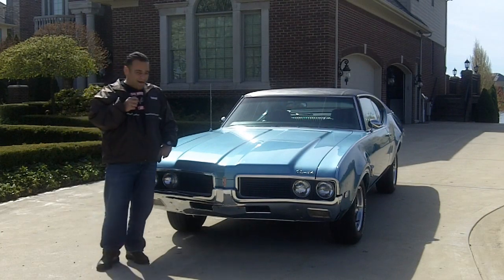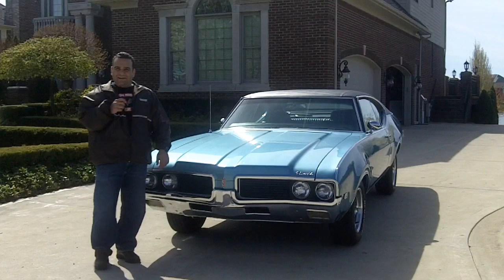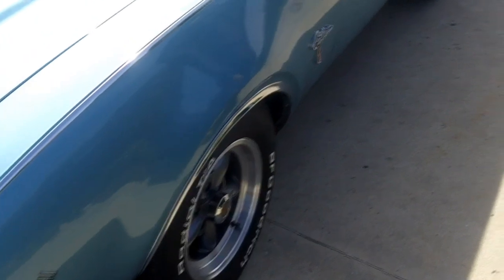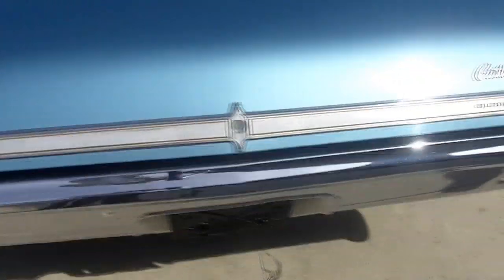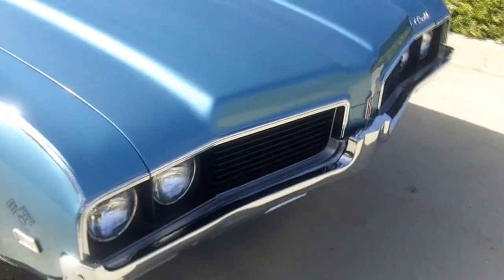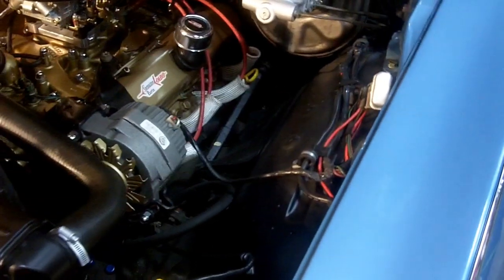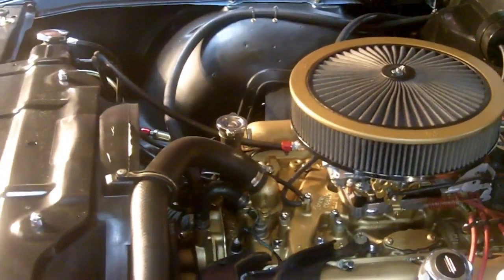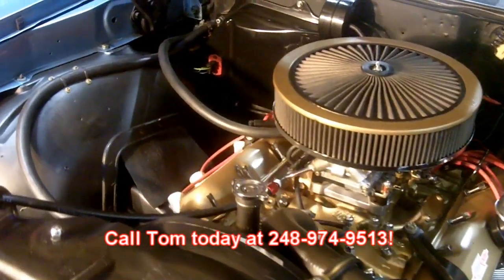1969 Oldsmobile Cutlass Classic Muscle Car for Sale in MI Vanguard Motor Sales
Here at Vanguard Motor Sales in Plymouth, Michigan, we sell a ton of great Chevelles and GTOs, but it's always a rare treat when we find an awesome Oldsmobile like this 1969 Cutlass. Not surprisingly, when most people think of Oldsmobile muscle cars visions of gnarly 442s start dancing through their heads; and as nice as those cars are, they simply can't compare with a well kept, laser straight vehicle like this. If you're looking for rare, investment grade muscle that will bring home big trophies and an even bigger return, this Oldsmobile is the car you've been waiting for.

The body is straight, rust free, bondo free and well done. There are no bubbles, no waves, no dents and no scratches. The panel gaps fit excellent for the hood, trunk and doors. The door lips are clean and solid. The stunning Nassau blue metallic paint shows excellent gloss and luster. The bright chrome bumpers, stainless trim and black vinyl top are all well maintained and free of flaws.

Mechanically, this car is completely read to go. The engine is a 350ci that sounds meaner than most of the cars in our showroom, and looks fantastic in the cars black engine bay. Turn the key and the dual feed Holley carburetor, with vacuum secondaries, sucks air through the air cleaner. A new alternator, new fuel pump, a rebuilt radiator and a repainted heater box look great next to the beautiful firewall and inner fenders. Little details make this engine bay shine, such as perfect MSD wiring, chrome bolt caps, and the hoses being in such great shape. This engine flat out rocks; it's all day reliable with massive power; at 70mph the tachometer reads 2700rpm.

The bottom of the car is just as beautiful as the engine bay. Let's start at the rear. There is a new gas tank, and a new exhaust system with Flowmasters. The GM 10 bolt rear end does not have posi. The 350 turbo transmission shifts awesome. The frame is just gorgeous, with all new bushings. The floorboards are solid, with no rust or patches. I could find only one patch anywhere underneath the car, and it was very well done; on the driver side of the trunk drop down panel. The shocks are new, there are new bushings on both front and rear lower control arms, new sway bar links and new u-joints on the drive shaft. This car has been extremely well cared for over the years. There is a beautiful aluminum pan, and updated disc brakes.

Inside the car, you'll find a nicely restored black vinyl interior that is both comfortable and appealing. The bucket seats and console set up is a classic. The interior lights work, the door buzzer works and the gauges work. On the passenger's side of the dash you'll find a correct Hurst logo attached to the locking glove box. This Cutlass is ready for the local cruise and car show!

Documentation for this car includes the original owners manual, protect-o-plate, original warranty certificate, order form, and some receipts for maintenance performed since the restoration.

In summary, this 1969 Oldsmobile Cutlass is a phenomenal car that could not be reproduced for three times the asking price. The numbers matching 350 will cruise effortlessly at will and the car is ready to go to the local cruise night or show and bring home serious trophies. Instant gratification is a great thing, especially when you can spend a third of the money and drive a complete car out of our showroom the next day.